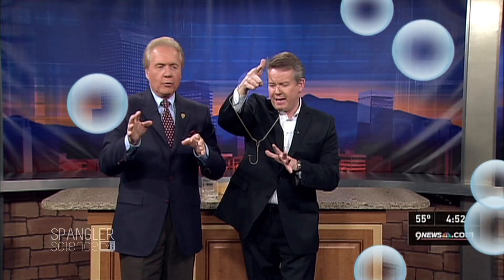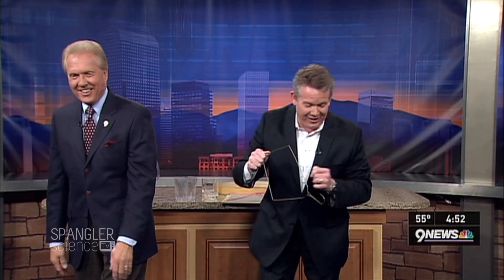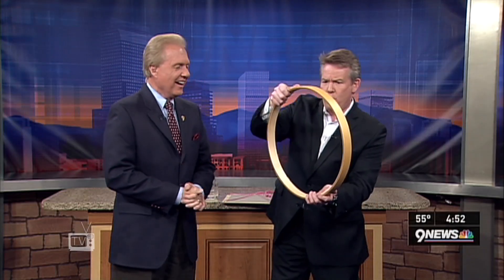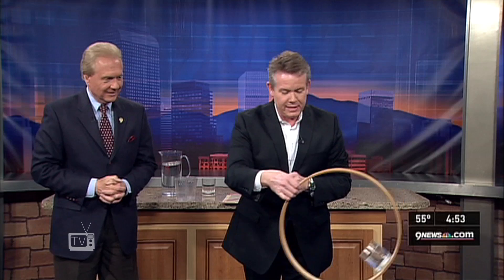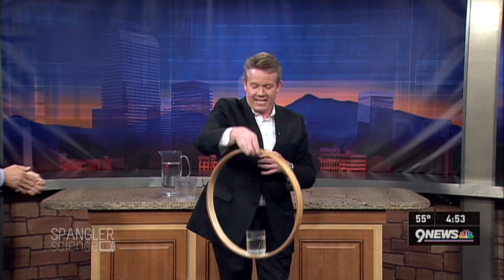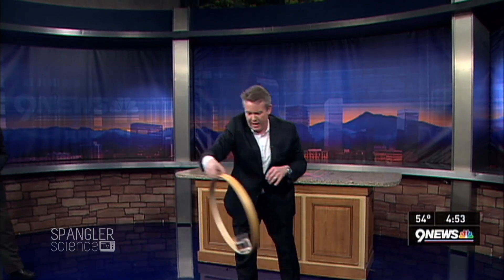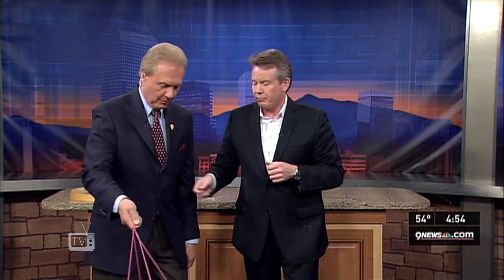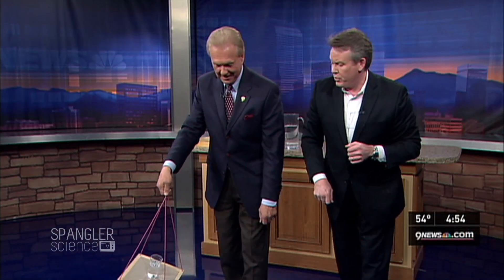Twirling Pennies and Flying Water - Cool Science Experiment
If you've ever swung a bucket of water over your head... and who hasn't... you will have something in common with Mark Koebrich after today's lesson with our science guy, Steve Spangler. It's the science of centripetal force and how to stay dry.